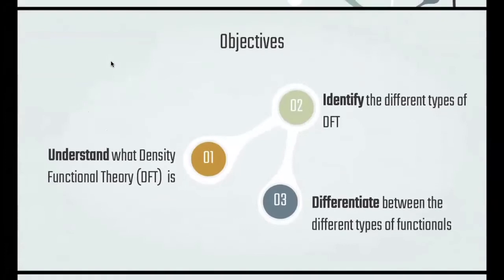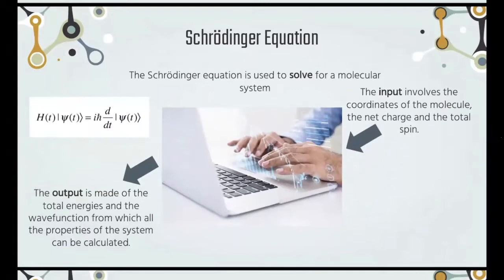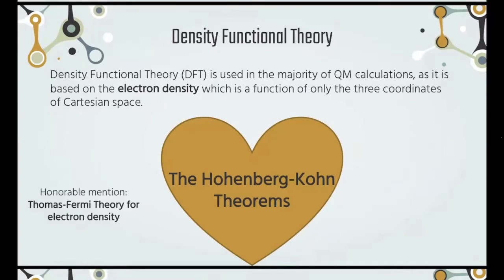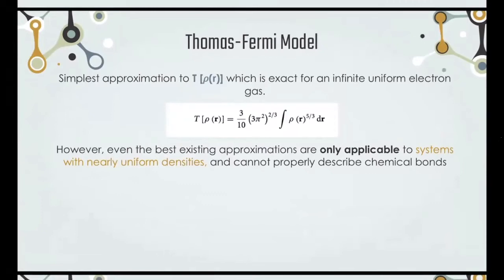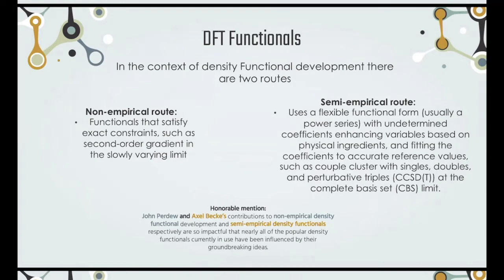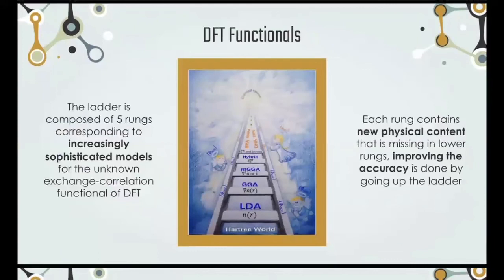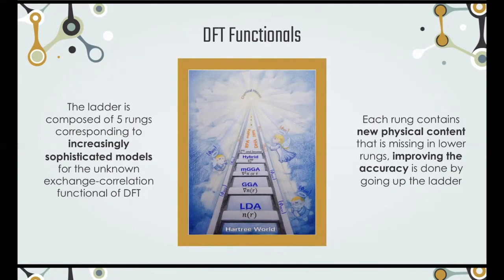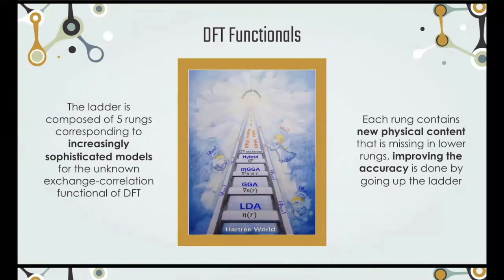Density Functional Theory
DFT video for Investigations in chemistry class.